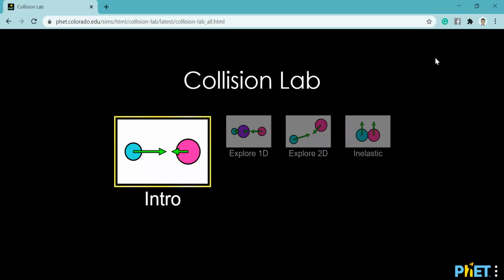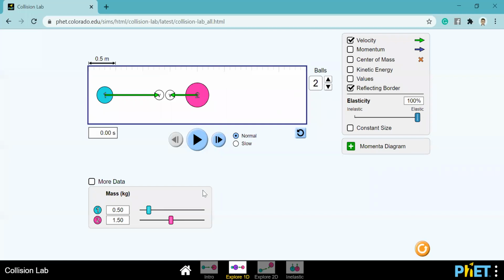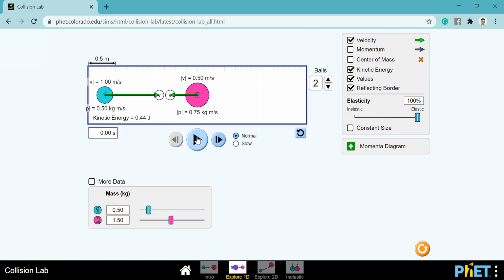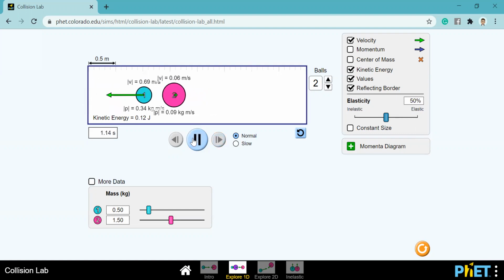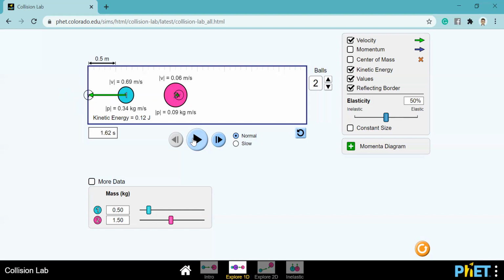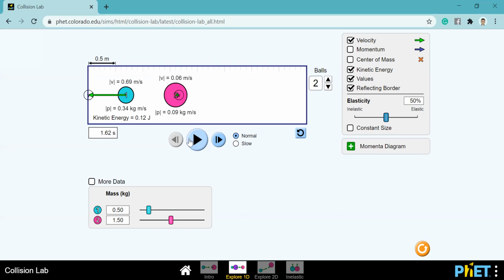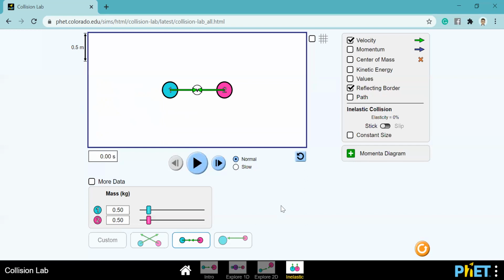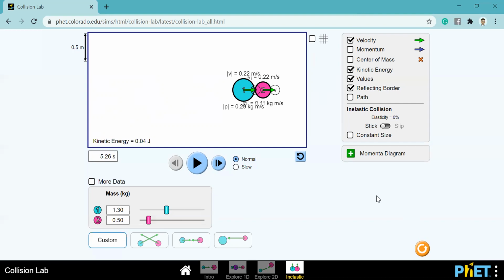Collision - Impulse and Momentum (Part 4)